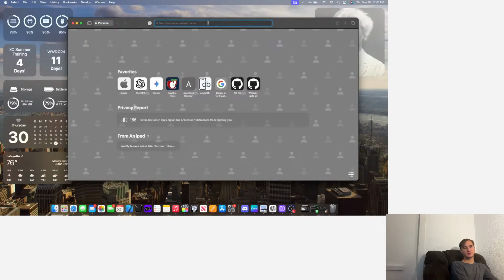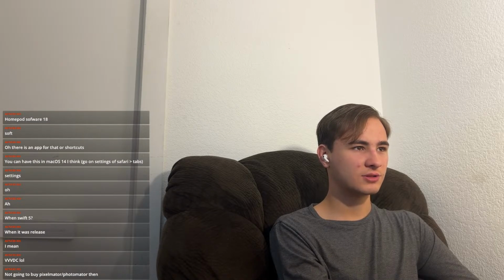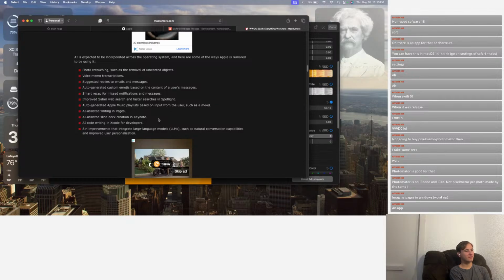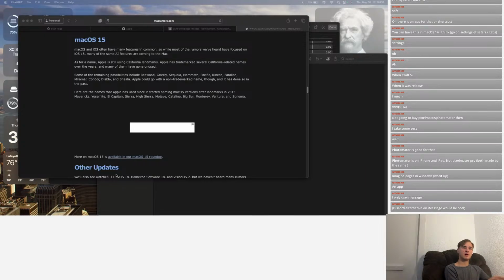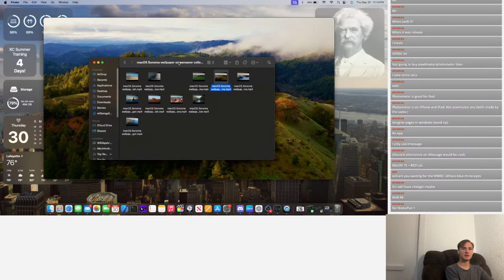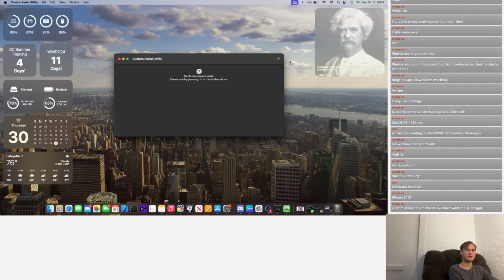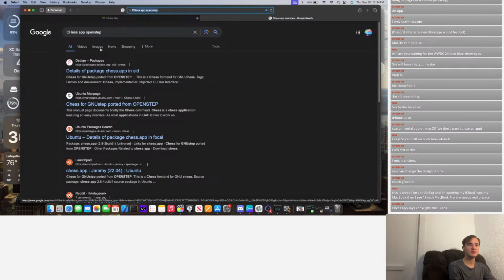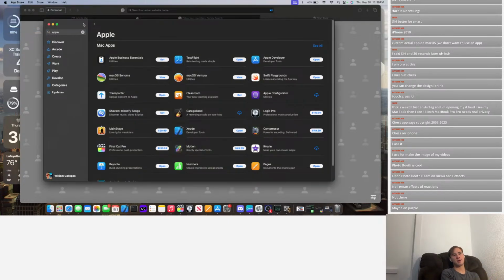My FULL WWDC24 Wishlist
In this stream, I will be going over what I want with WWDC24.

Hardware: M1 MacBook Air